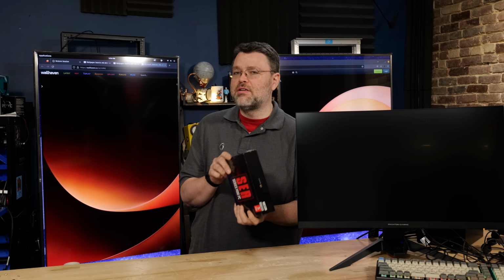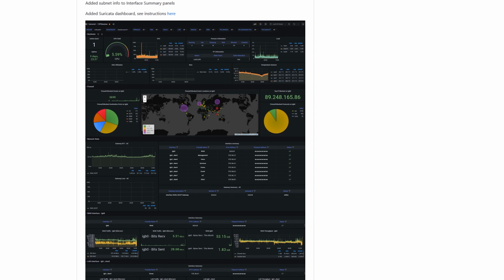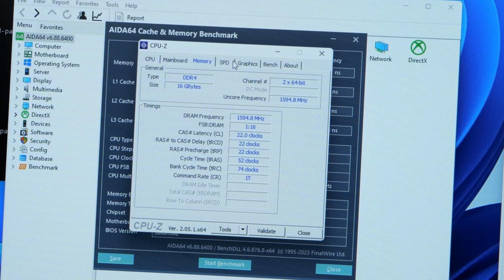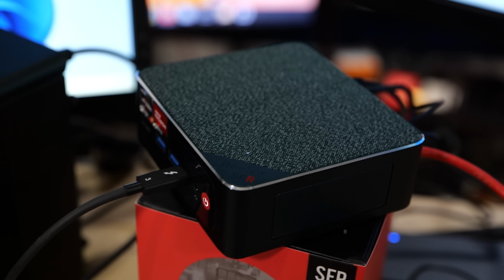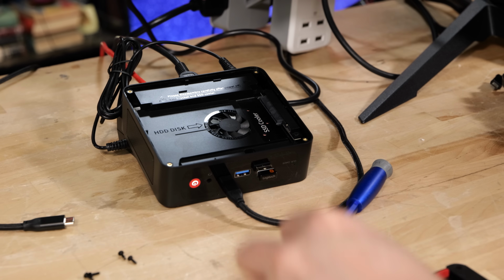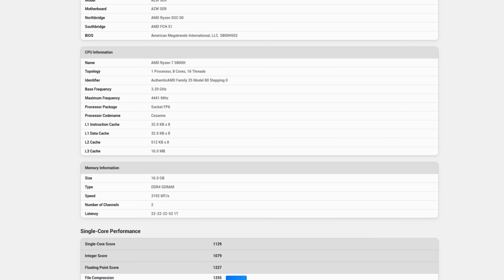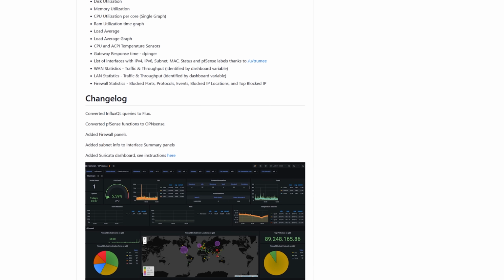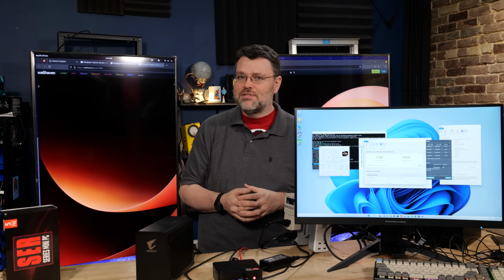Beelink SER5 Pro 5800H: Affordable 8-core 45W MiniPC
0:00 - Intro
1:18 - Unboxing
2:40 - Overview
6:33 - Geekbench
7:42 - Outro

Check us out online at the following places!